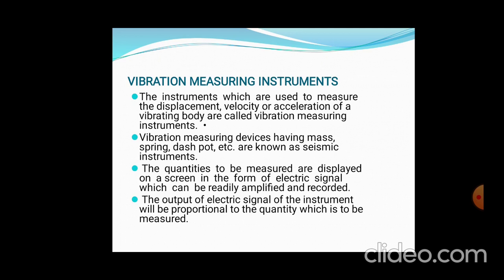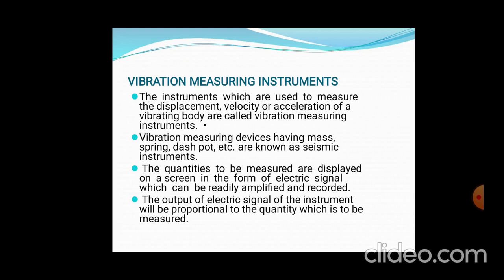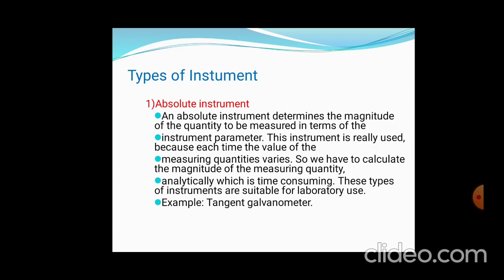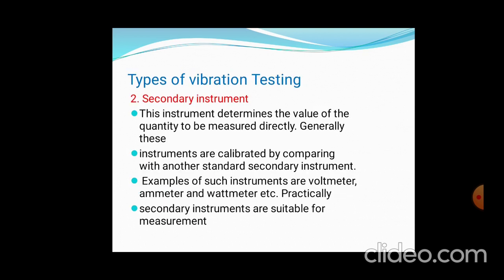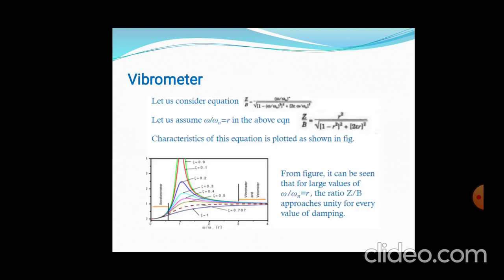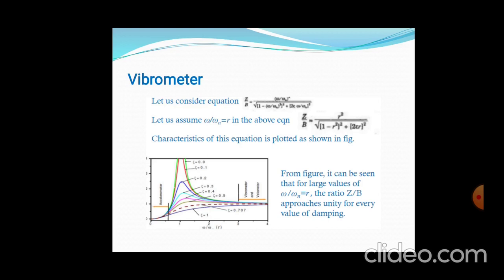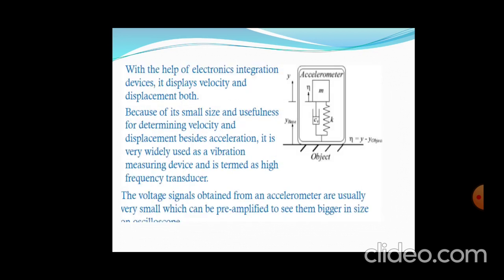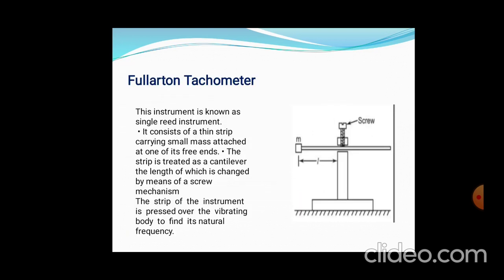Frequency measuring Instrument